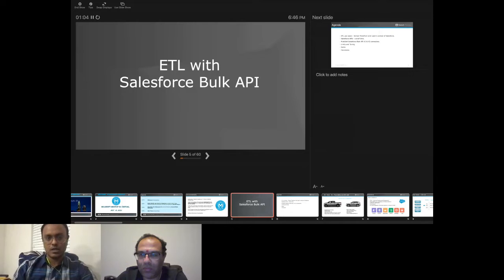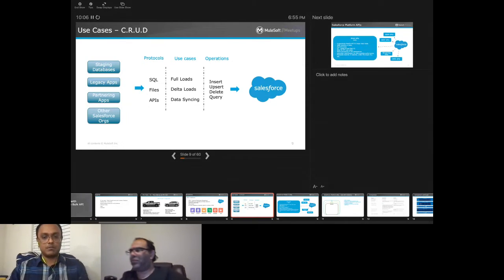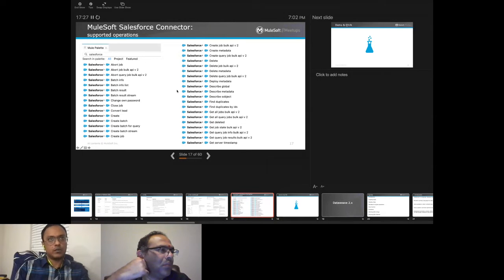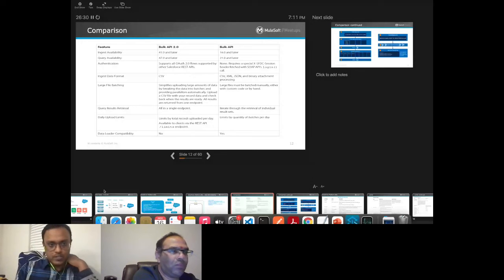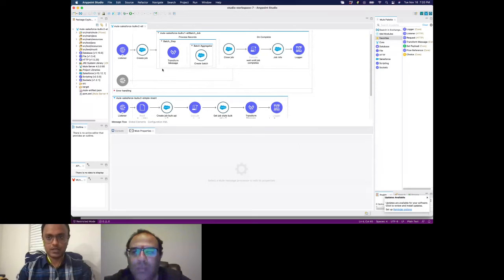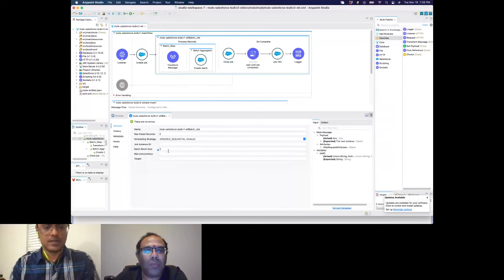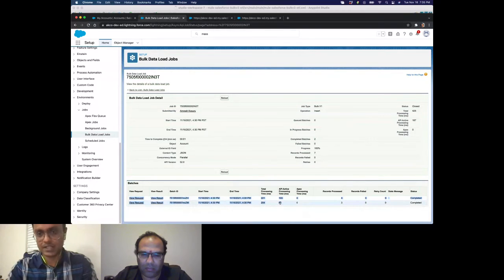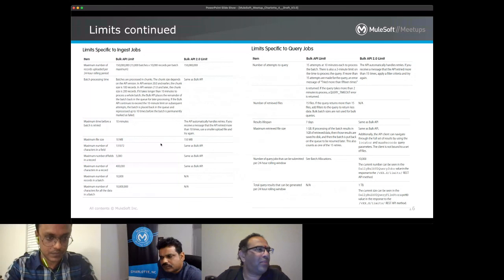MuleSoft Meetup 4 Charlotte 2021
We plan to cover the following:

-- Deep Dive into Dataweave 2.x and its Modules. by Aravind Babu Ramadugu

-- Exploring ETL use cases for Salesforce as target system using Mulesoft's Bulk API connectors and batch processing by Amresh Kosuru